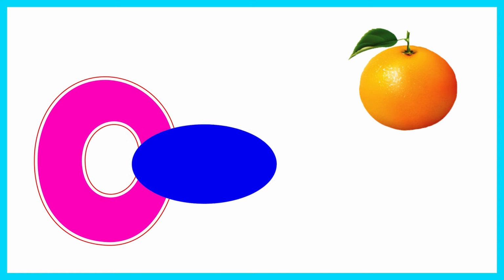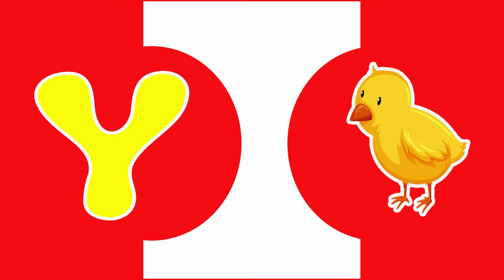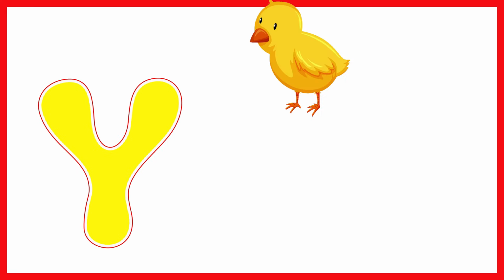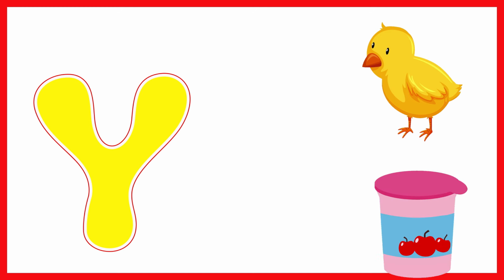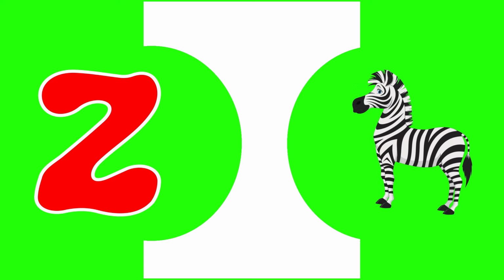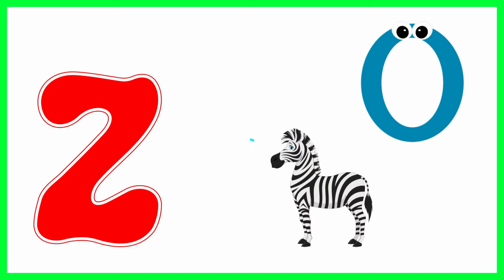ABC Phonics Song And 123 Learning Videos For Preschool | One Two Three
abc song
alphabet song
phonics song
abc phonics
phonics sounds
alphabet
abc